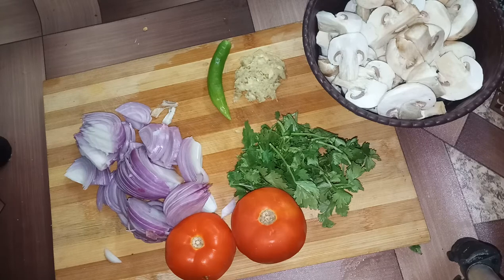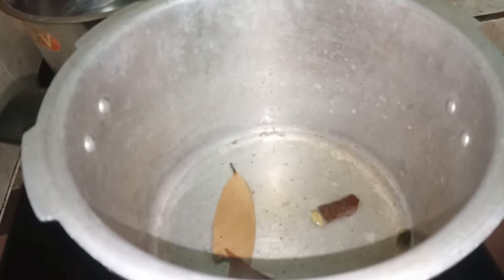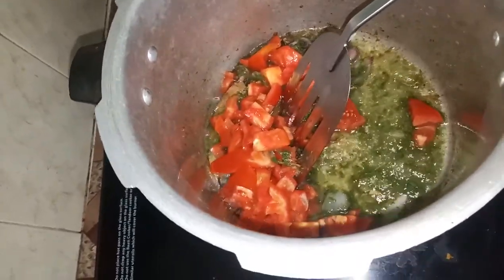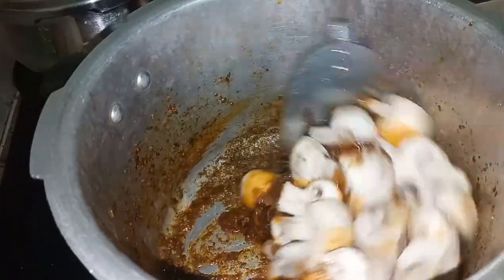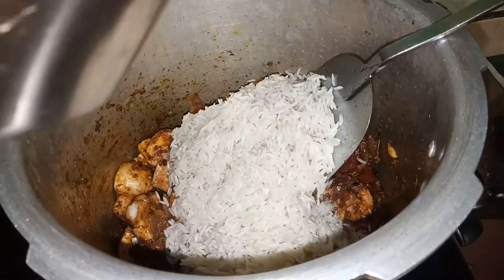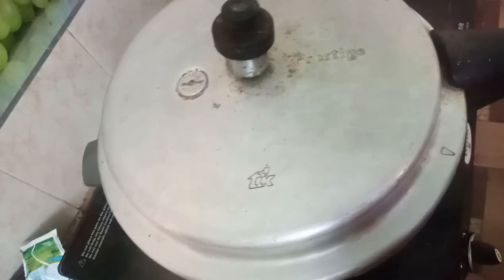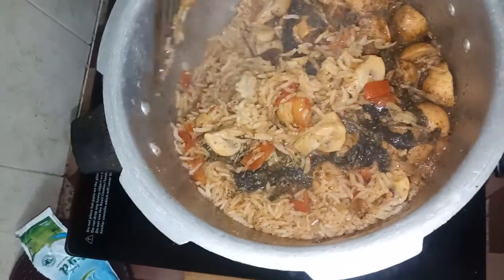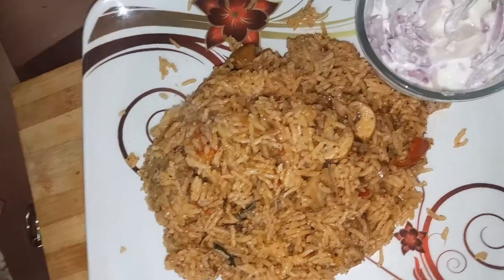How to make Mushroom Biriyani in Tamil காளான் பிரியாணி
Yummiest biriyani in simple method
I hope u have enjoyed this recipe